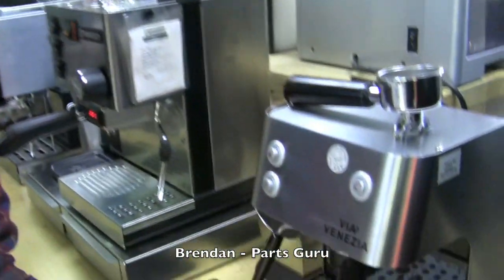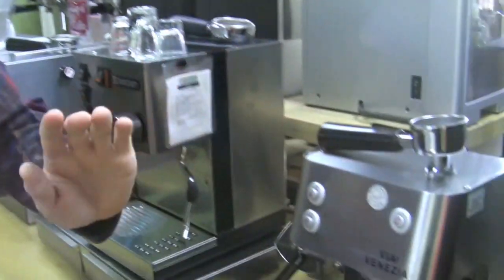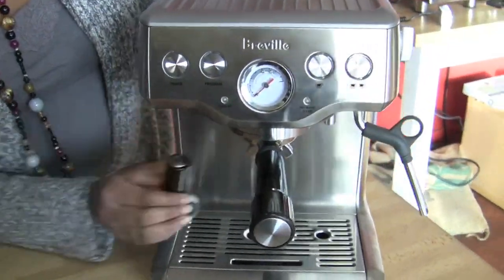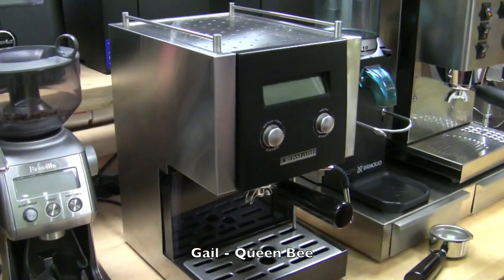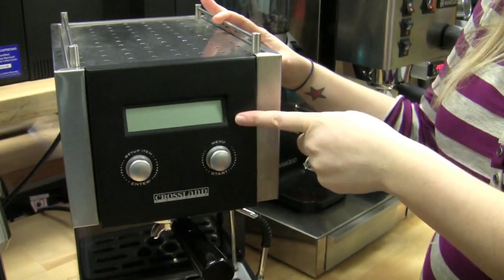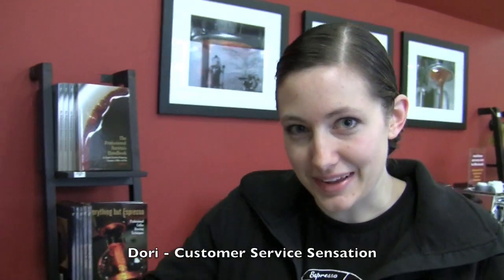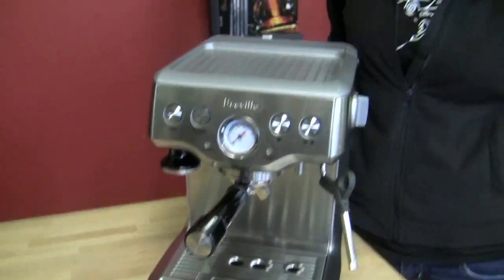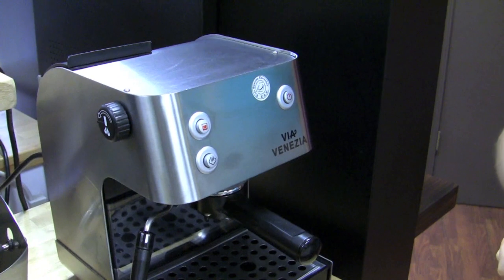SCG Crew's Favorite Gear: Single Boiler Espresso Machines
Into the world of espresso! The crew weigh in on their favorite single boiler espresso machine model.